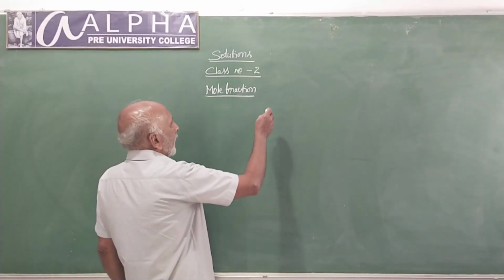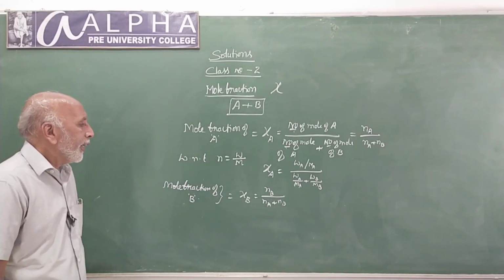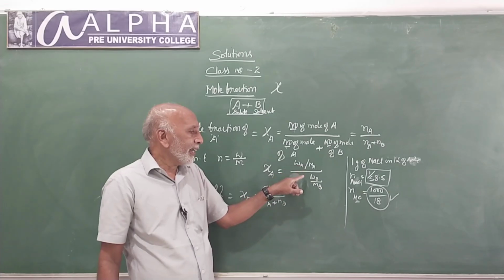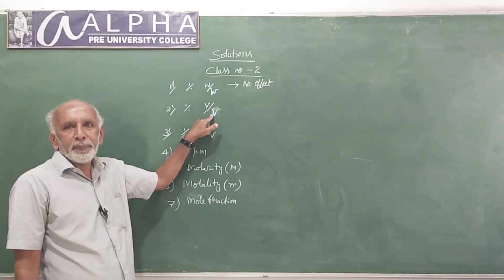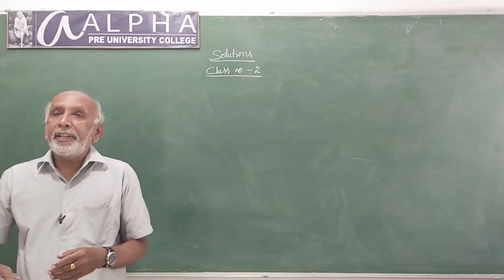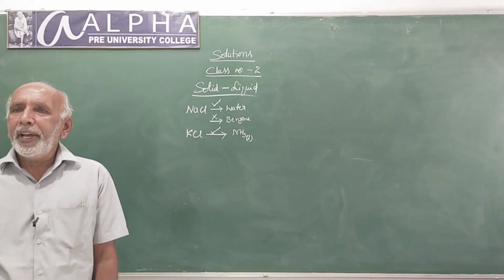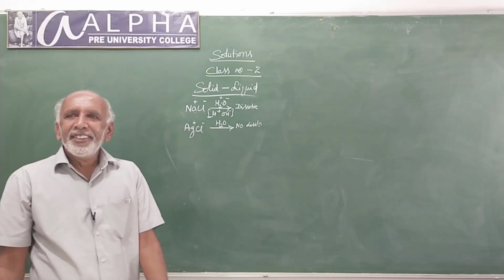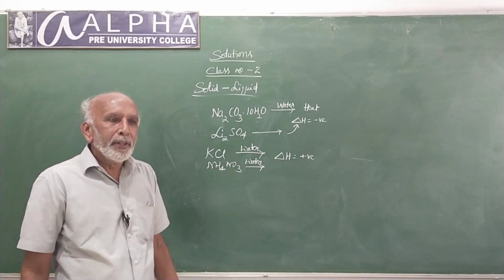Solutions. class 2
By professor Mahesh .K .R .HOD department of chemistry Alpha PU College KR Nagar Mysore